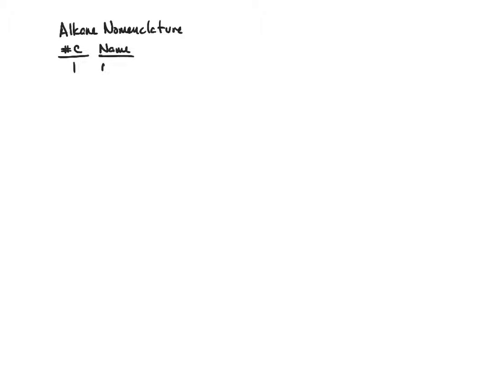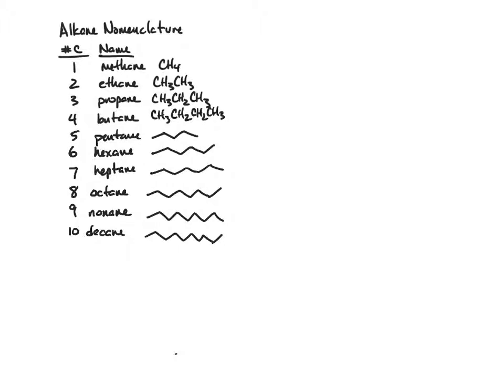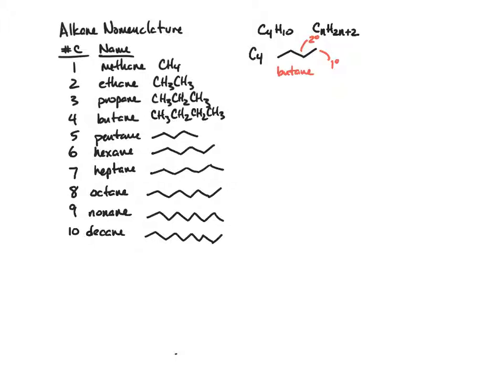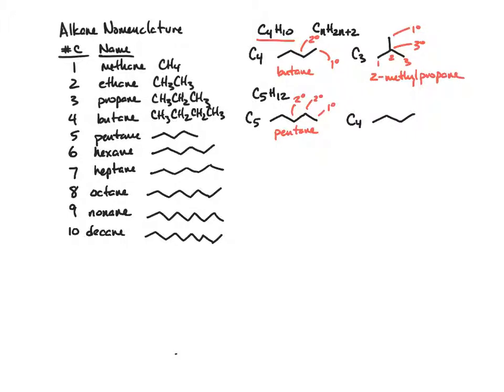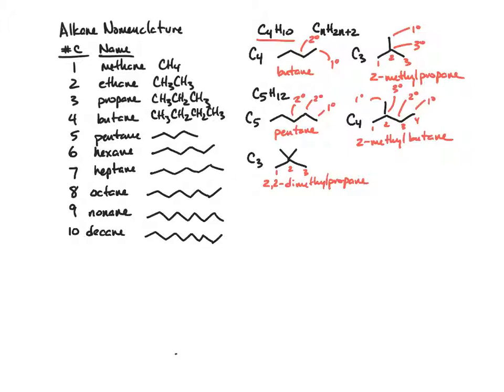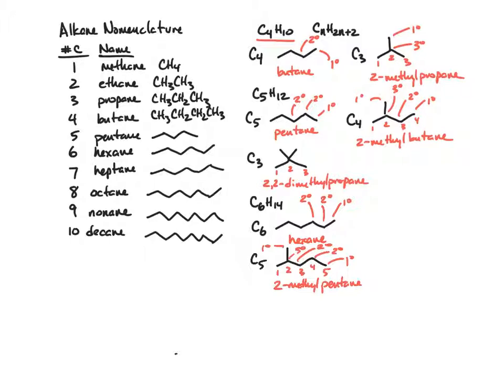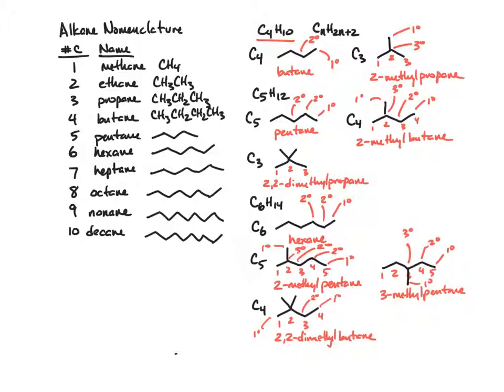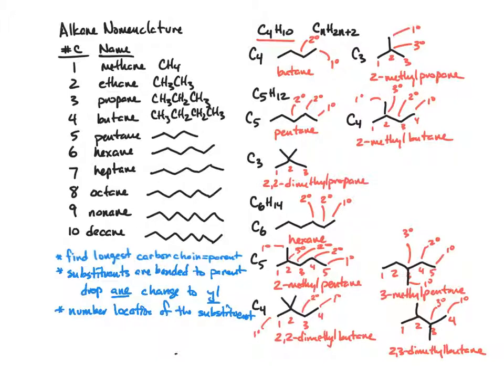Alkane Nomenclature of Constitutional Isomers in Organic Chemistry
A method of learning nomenclature in organic chemistry is presented in which we examine the possible constitutional isomers for C4H10, C5H12 and C6H14.  Since we have fully saturated molecular formulas we are only dealing with alkanes.  After learning the parent chain names we see that substitute the groups bonded to the main chain are identified by name and location.